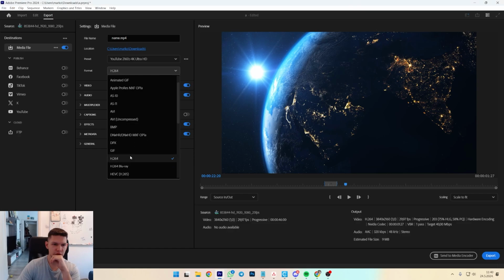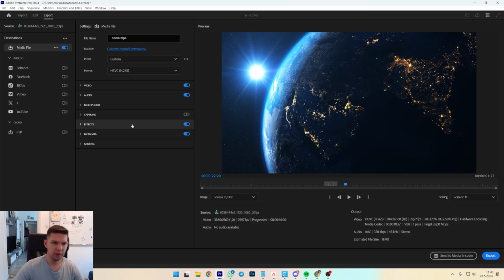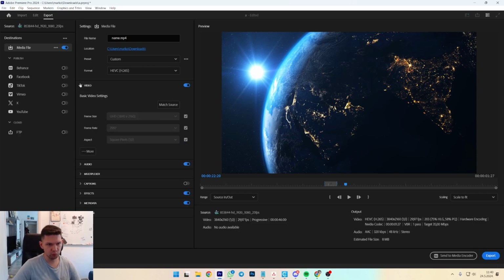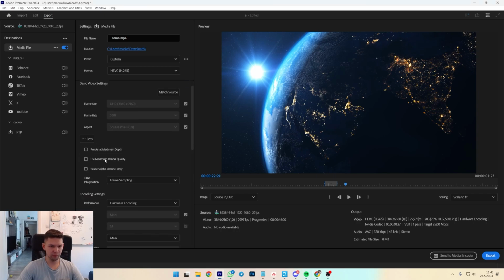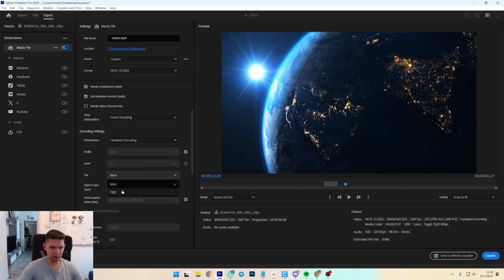How to Export Small File Size in High Quality (2024) Premiere Pro - Full Tutorial (latest update)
Learn exactly How to Export Small File Size in High Quality

How to Export Small File Size in High Quality,premier pro,premiere pro tutorial,compress video without losing quality